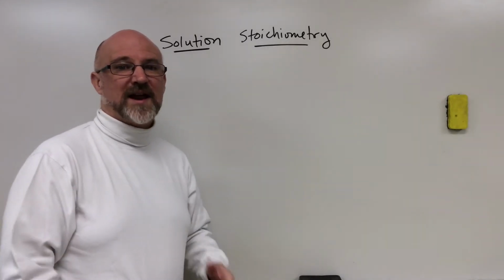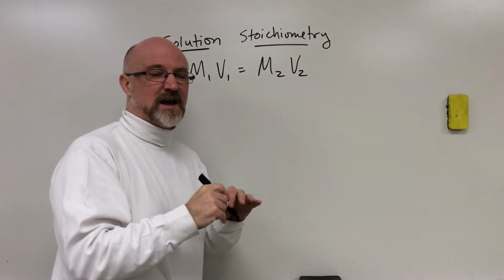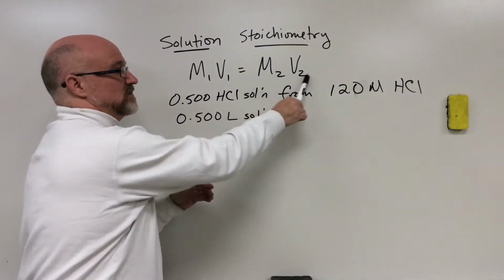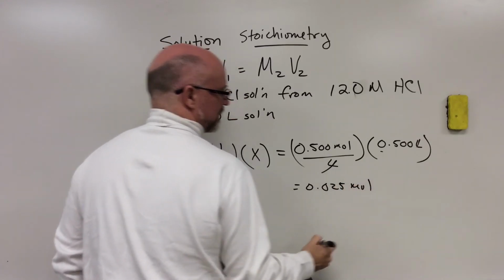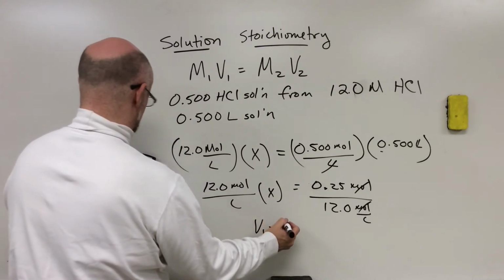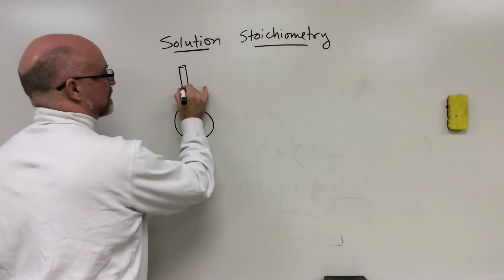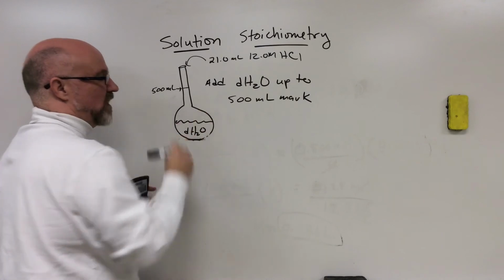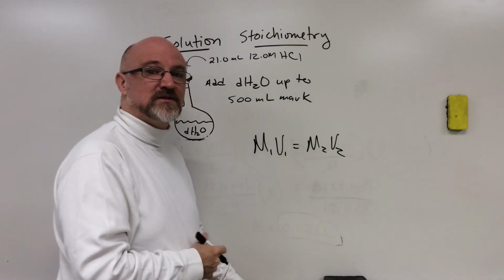Dilution Calculations with acids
How to make a dilute solution from a concentrated or stock solution